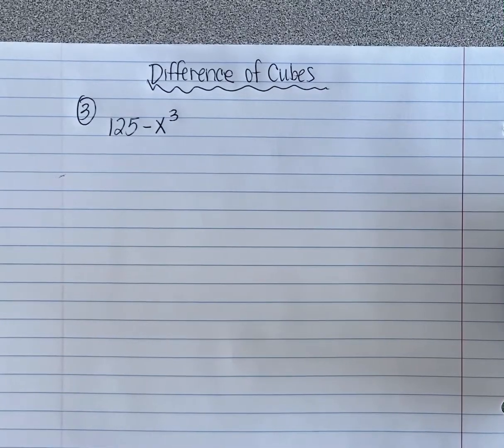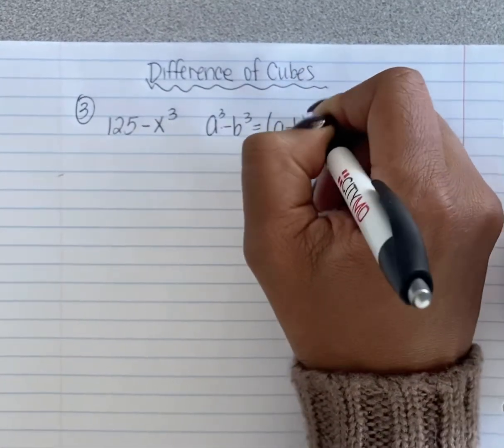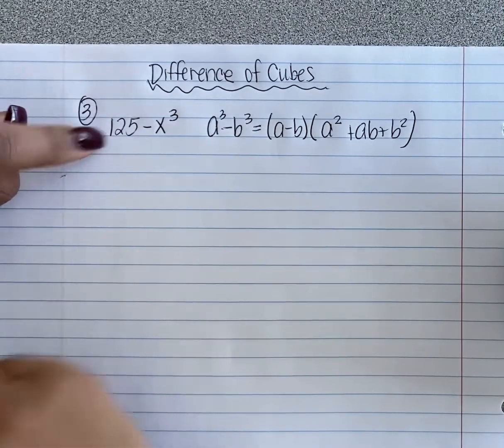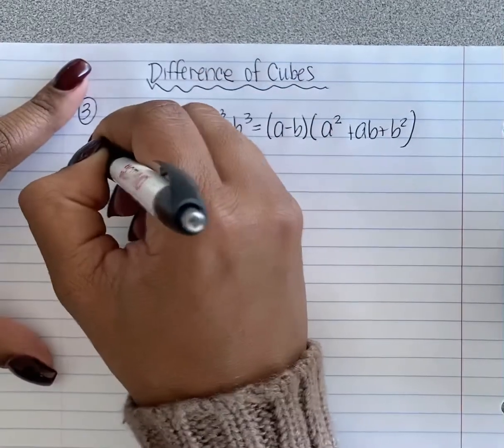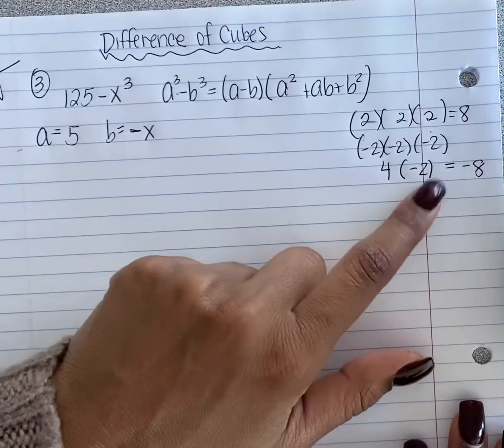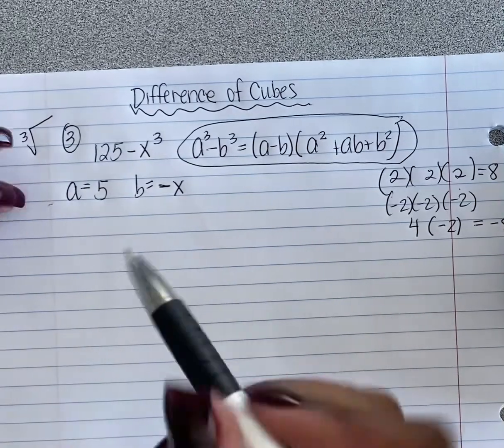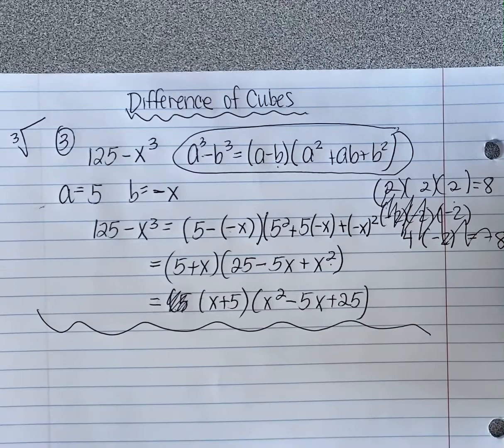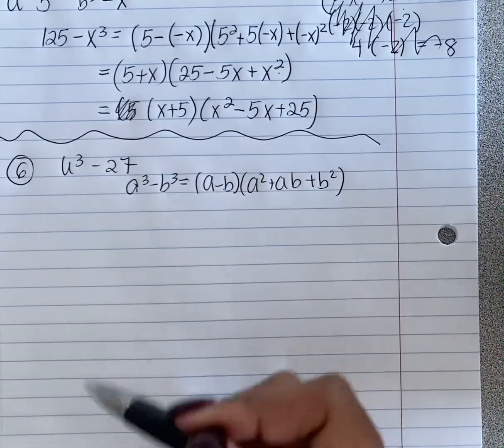Difference of cubes